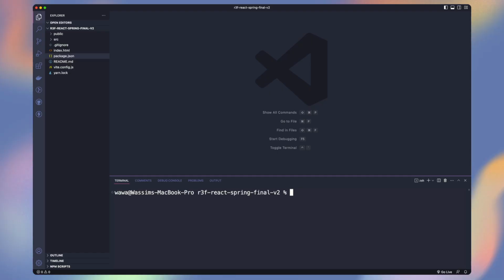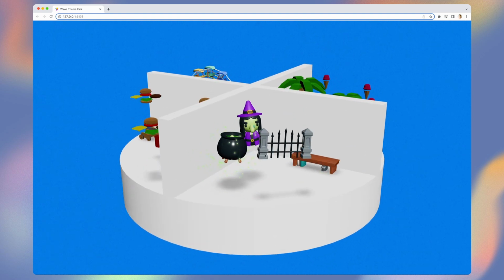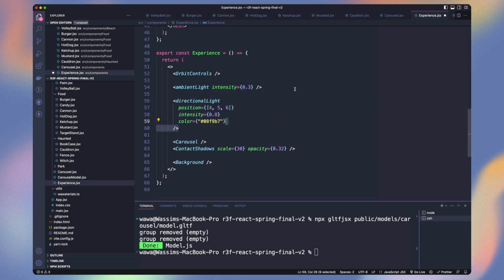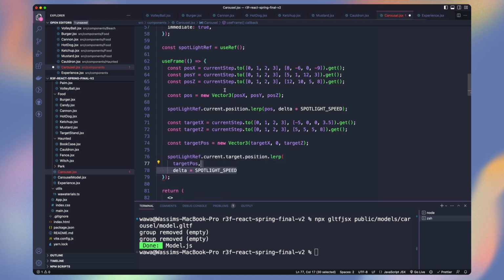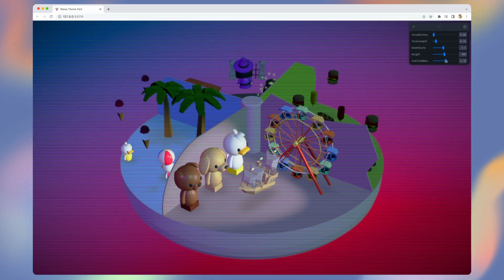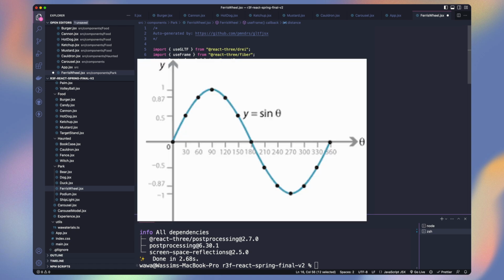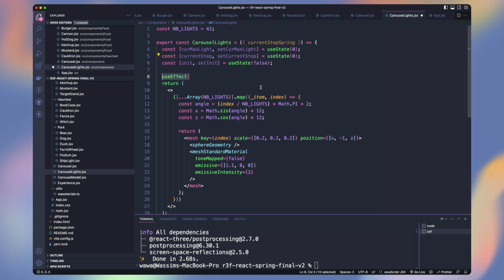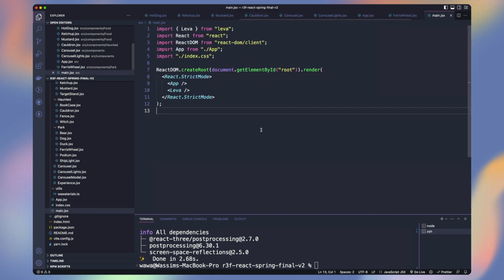Making our React Three Fiber Scene Looks Better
Let's edit our animated scene to make it look more professional!

The details matter and that's what we will focus on:
- PostProcessing Effects
- Color correction
- Fixing bugs
- Adding some cool (lighting) effects

All the included models are from PMNDRS Market.

Three.js Journey.

00:00 - It could looks better
00:42 - Color correction
01:54 - Sparkles issue
02:14 - Custom carousel
03:09 - Showtime
05:06 - Hollywood SFX
06:08 - Shine bright like a Diamond
09:46 - Final result
10:21 - What's coming next?